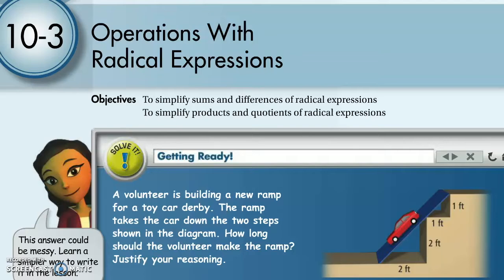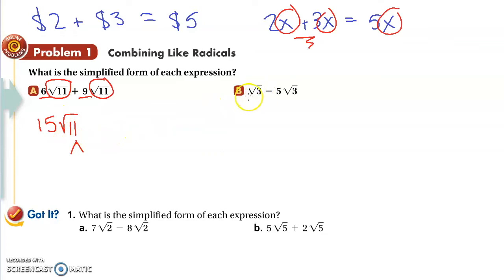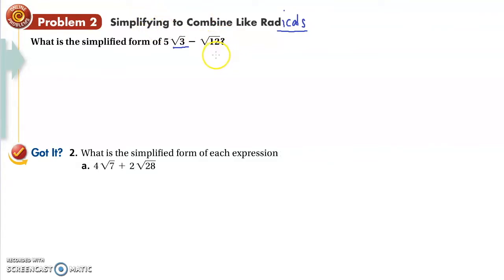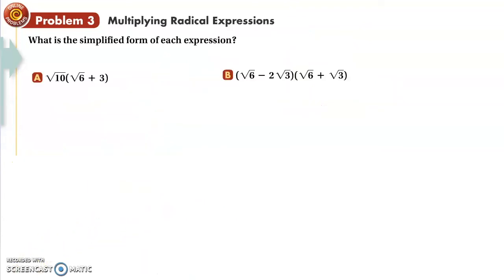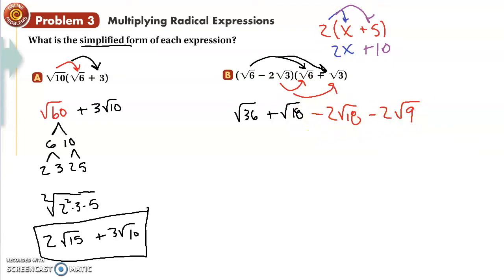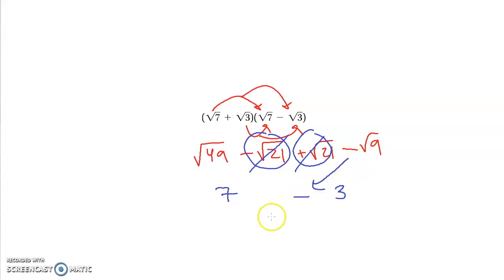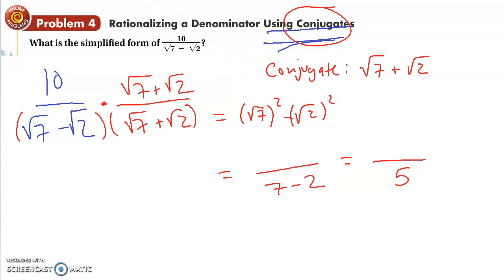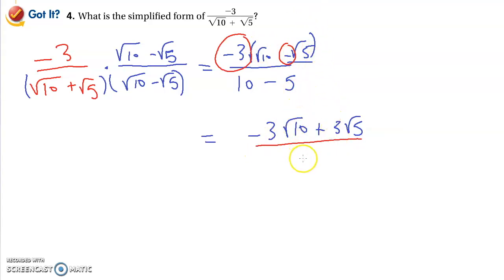Algebra 1 Lesson 10.3 - Operations With Radical Expressions